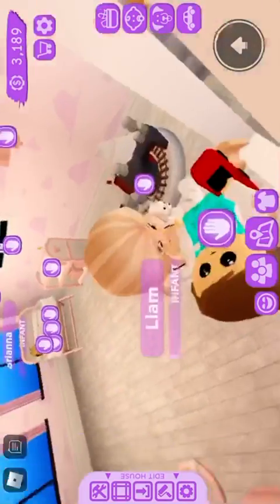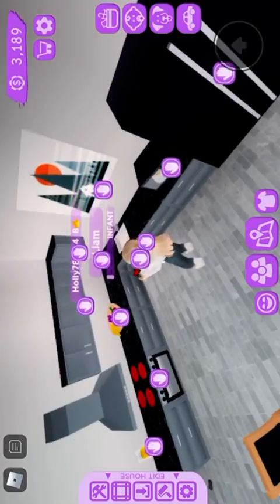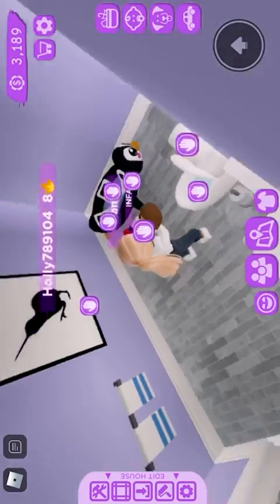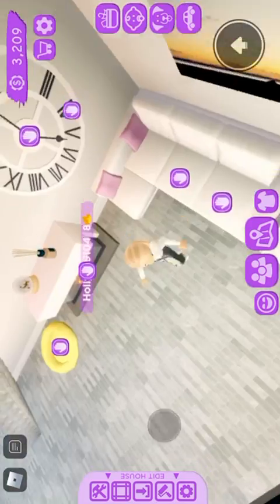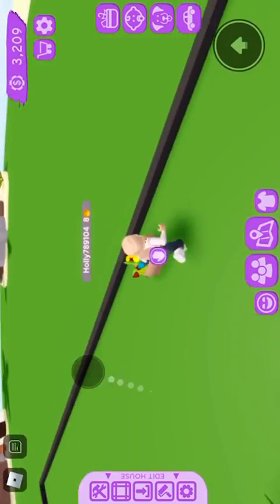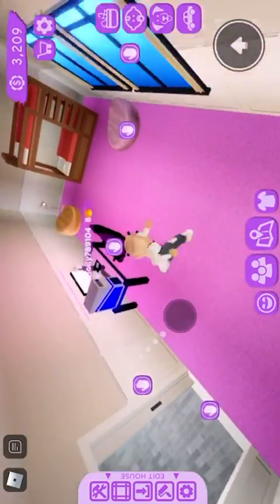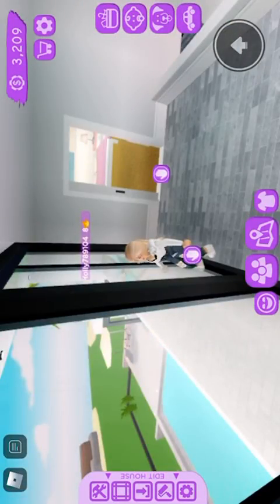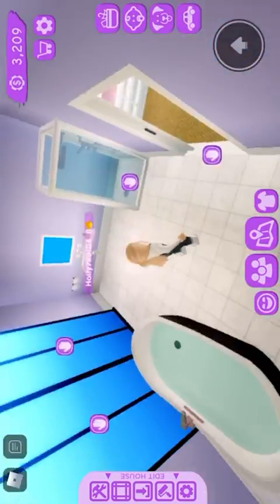My New House Tour